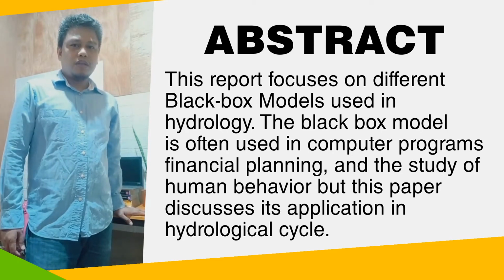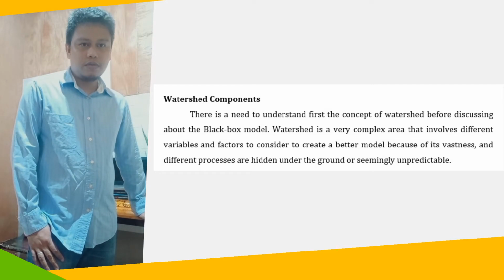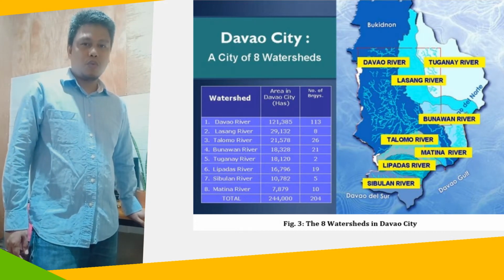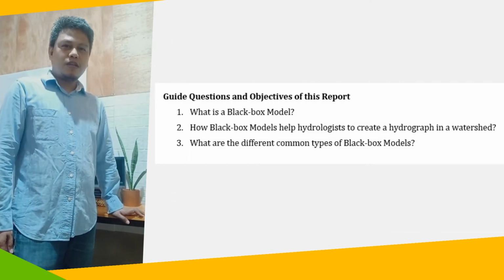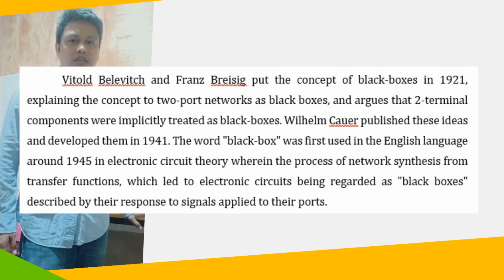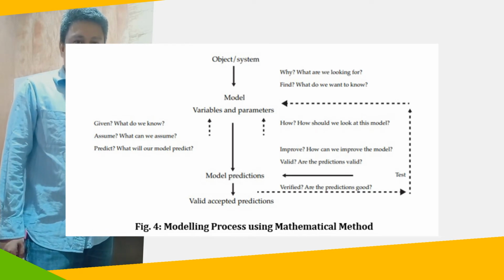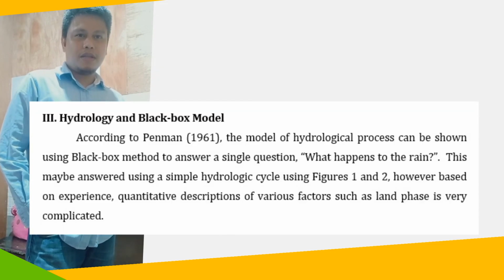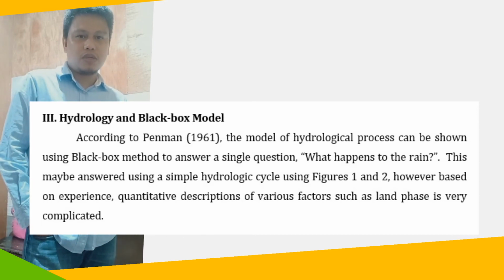CE4435899 Report 24 Black Box Models PABLO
Hydrology (CE 443) - Black-box Models